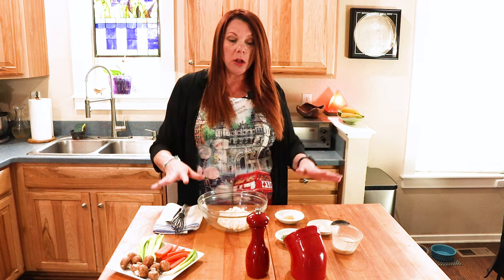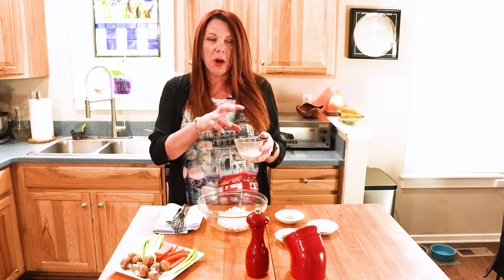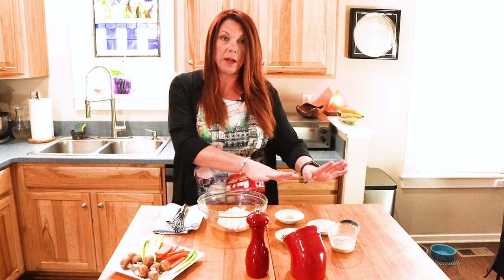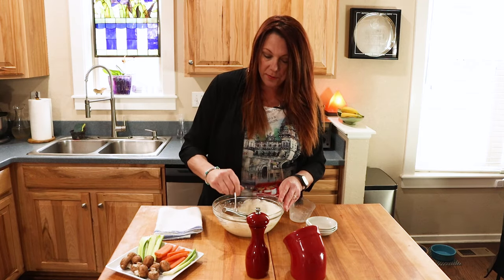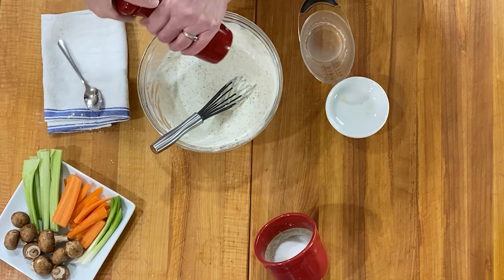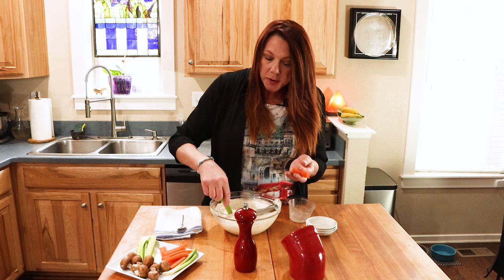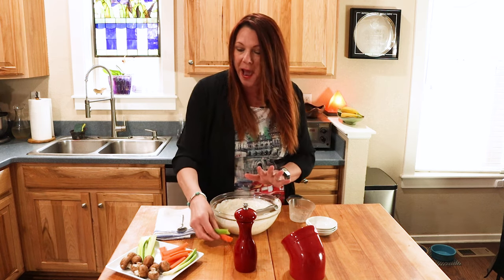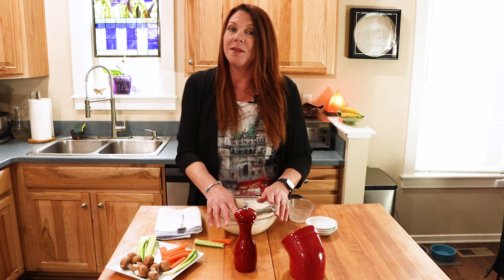Easy Dairy Free Ranch Dressing Recipe, Luscious & Creamy | gf explorers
When you're dairy-free, you miss things! Creamy dressings are definitely one of those things. Victoria LOVES creamy dressings and when she could not find dairy-free versions that satisfied her cravings, she made her own! Her ranch dressing is packed with flavor, tang, and creaminess. And, it's so quick and easy to make!

We want to hear from you! We reply to ALL comments, good or bad 🙂
4: Visit our Amazon Store